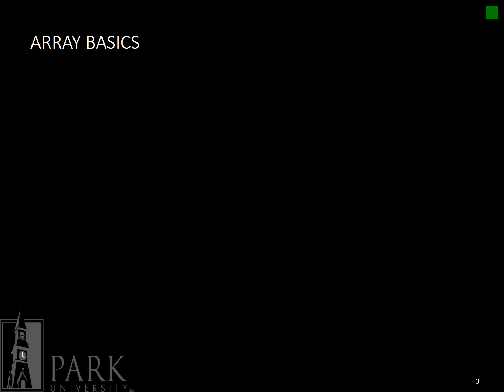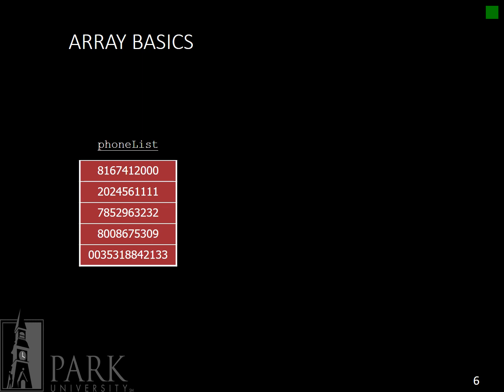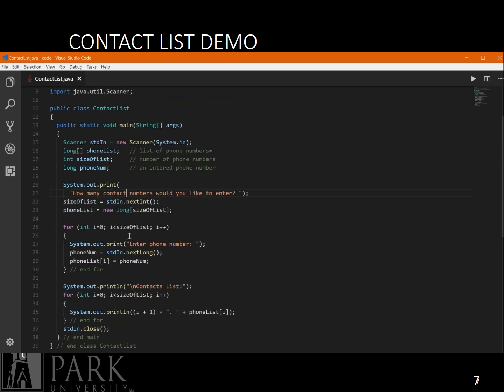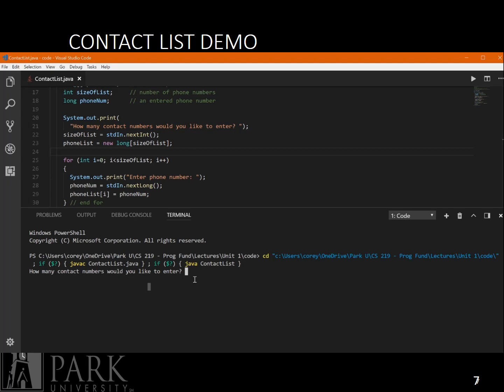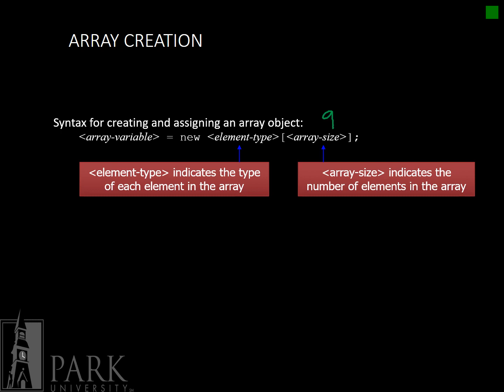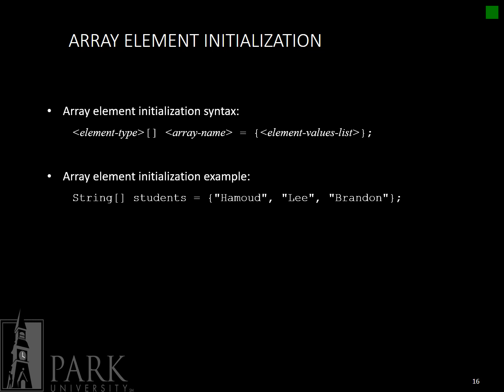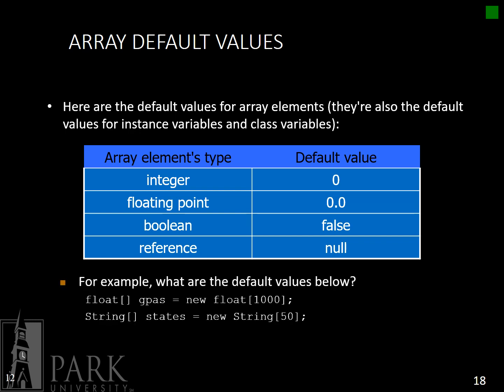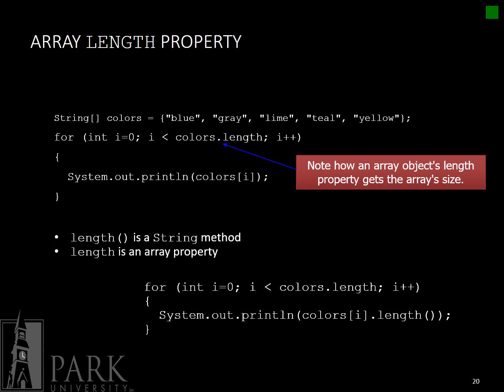Chap 9 2 Array Basics I